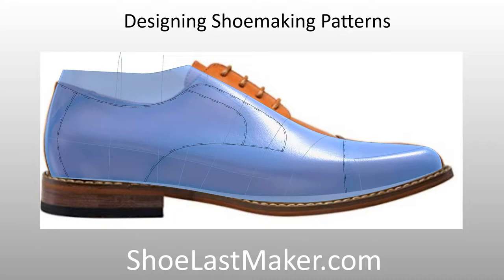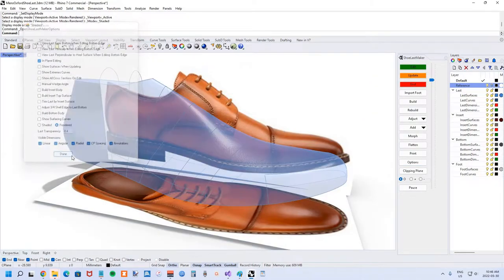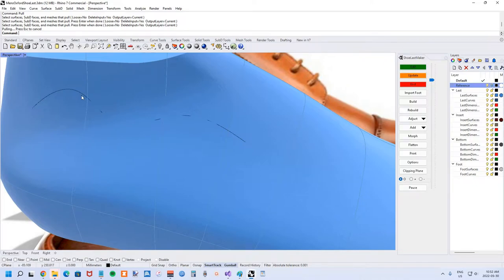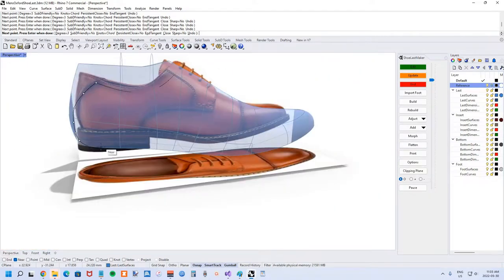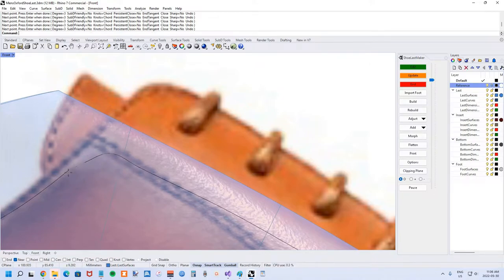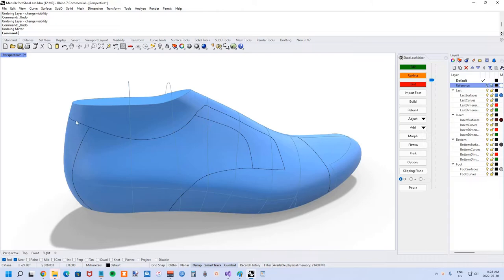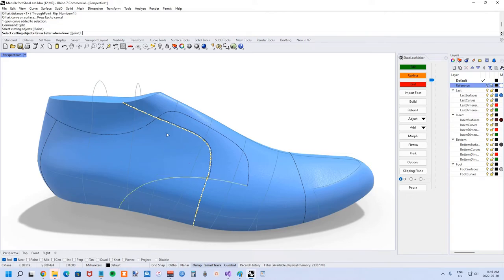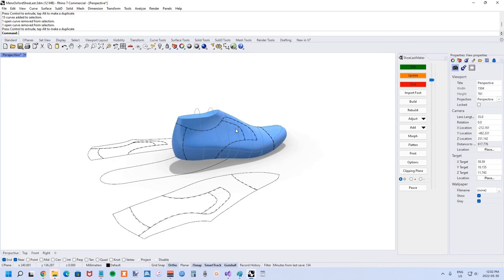Drawing Shoemaking Pattern Curves on Shoe Lasts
This 3DShoemaker (formerly Shoe Last Maker) tutorial covers drawing shoemaking pattern curves on shoe lasts to be used by 3DShoemaker within Rhino 3D. The written version of the tutorial can be found